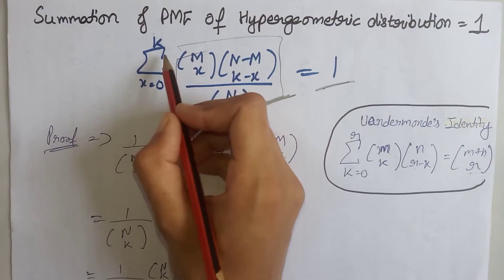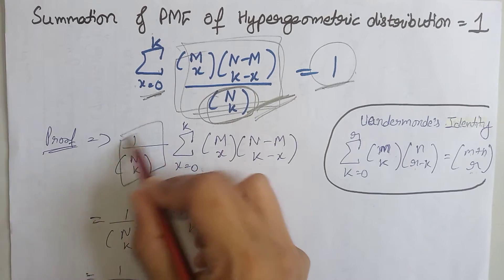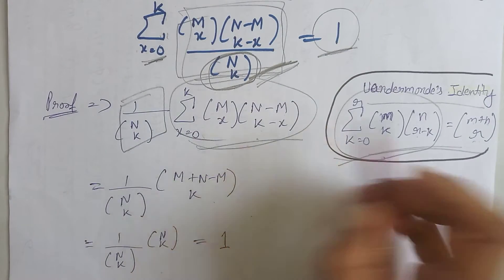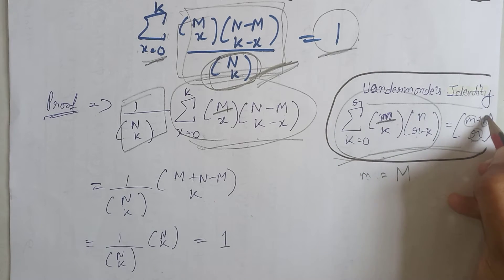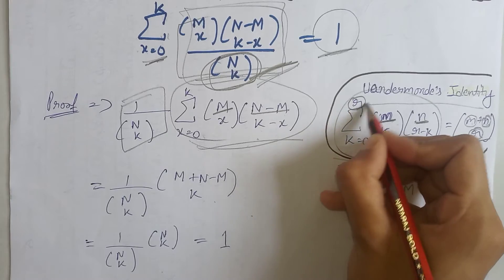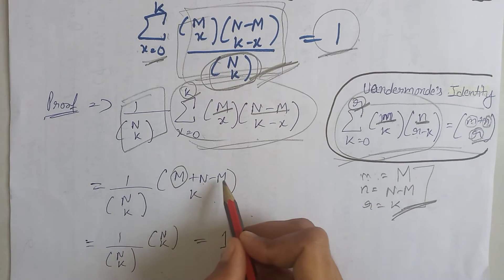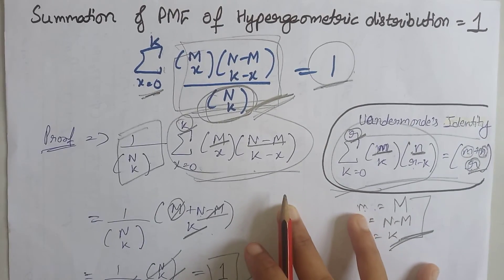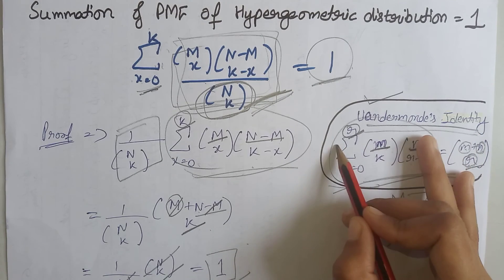proof of summation of pmf of hypergeometric distribution is equal to 1